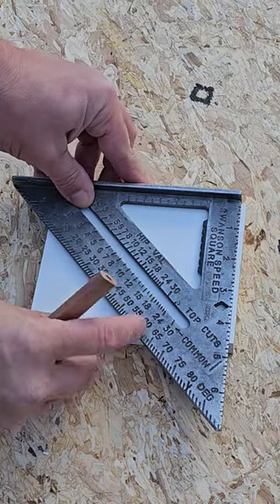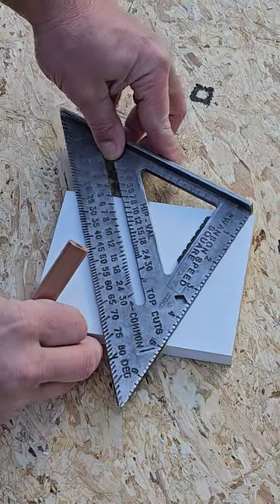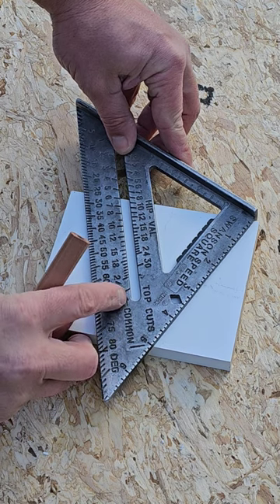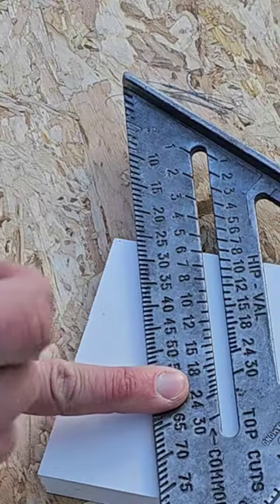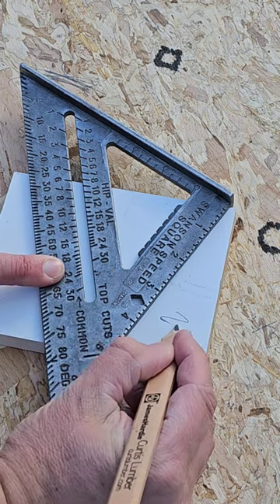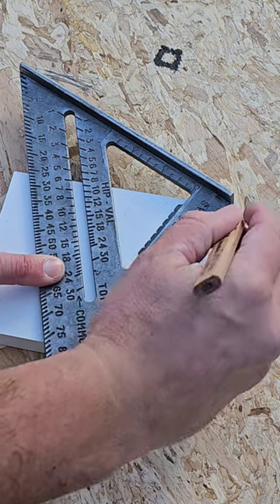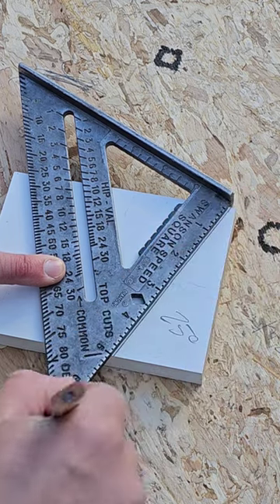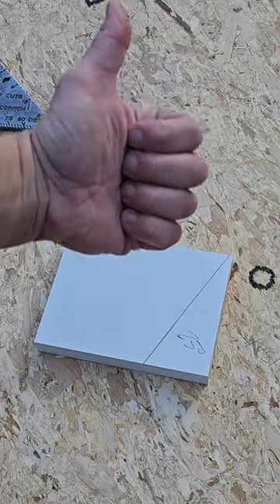How to mark an angle!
This is how to mark an angle when you are using a speed square.

If you learned anything from this video, or even if it just made you laugh, please give it a thumbs up and subscribe to my channel for more content just like this.

And if you really want to show your support, consider checking out my YouTube store.